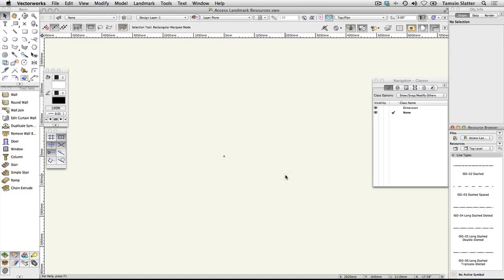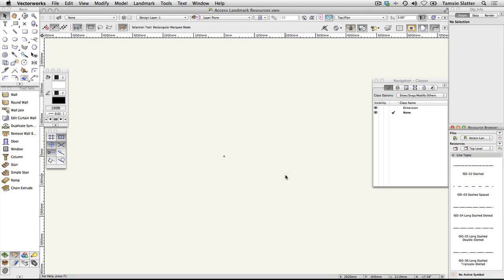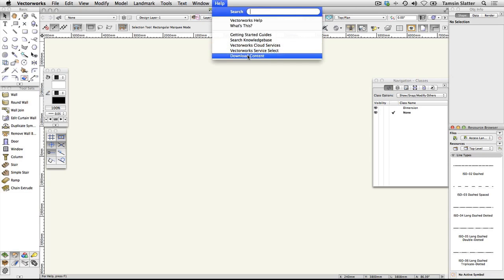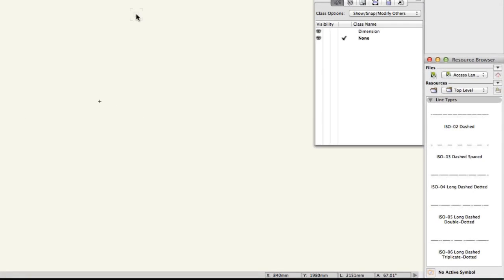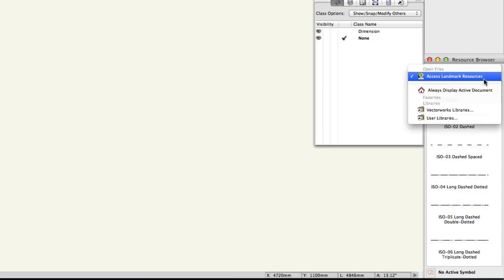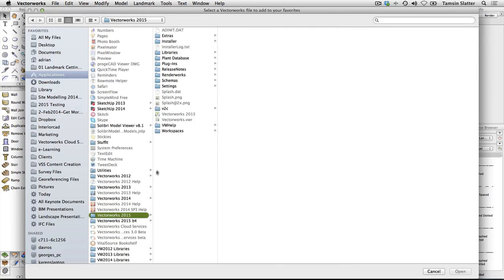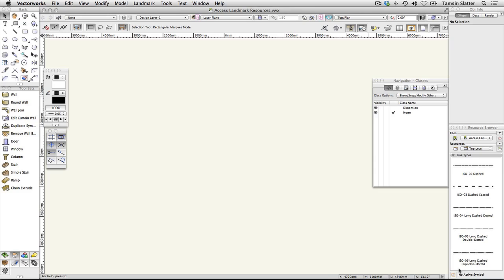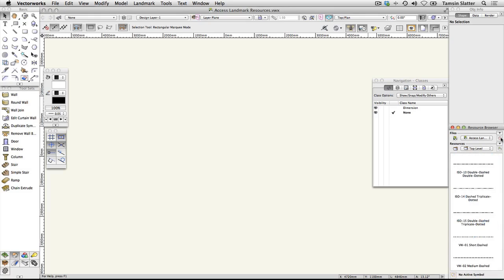GSG - Vectorworks Landmark 2015 - 02 Access Landmark Resources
In this video, you will view an overview of the Resource Browser in Vectorworks in Landmark. There is commentary on the types of resources, as well as favorites and how to load them into the Resource Browser. The general features descriptions apply equally to all products.